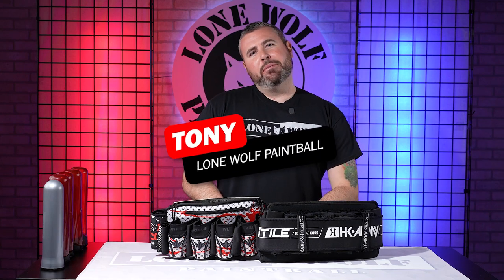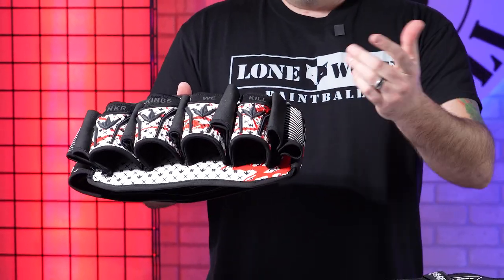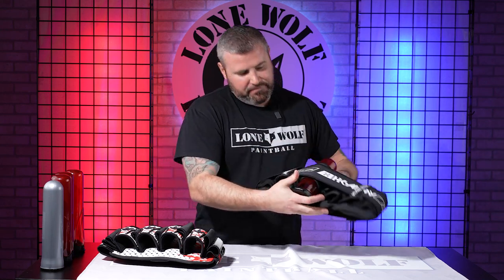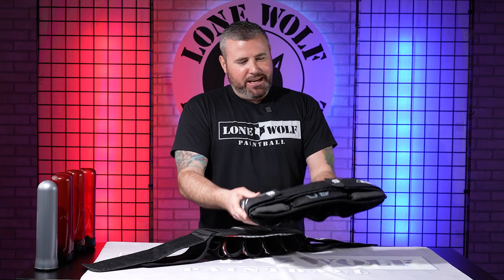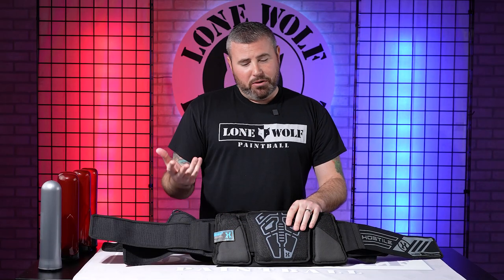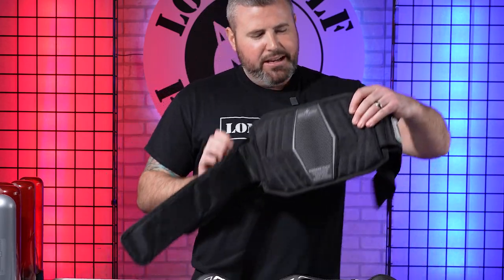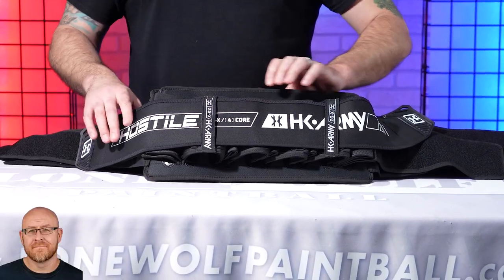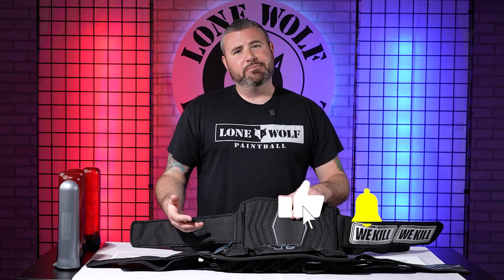HK Army Zero G-X Harness vs Bunkerkings Fly2 Pod Pack Comparison | Lone Wolf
HK Army Zero G-X Harness vs Bunkerkings Fly2 Pod Pack Comparison
Order the HK Army Zero G-X Harness from the best source for paintball

Order the Bunkerkings Fly2 Pod Pack from the best source for paintball

HK Army Zero-GX Strapless Harness with patented X-Frame technology almost fully eliminates any harness bounce while running or diving and ensures the harness stays secured to your back while crawling. Featuring Four Tension Belts that can be perfectly adjusted to your liking which makes the Zero-GX harness the most customizable fitting harness on the planet.

The Bunkerkings Fly2 Pack just got a performance and style upgrade. New to the Fly2 pack is an integrated zipper pouch on the backside of the pack that you can store anything from your wallet, keys, and phone, ID card, or even an ice pack to chill your paint.  And the new Designer Edition styles will keep you looking unique every time you step on the field. Don't hesitate to add a second or third Fly2 pack to your collection to keep your look fresh every time you step on the field!